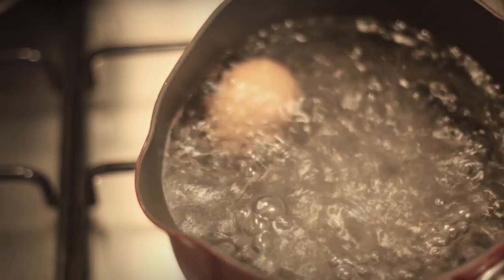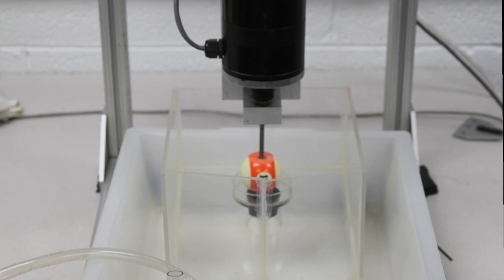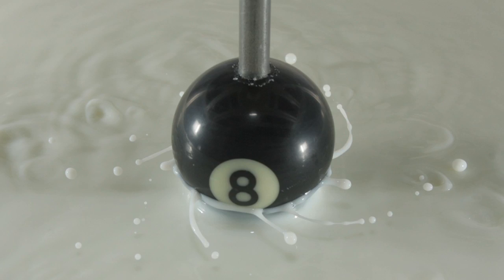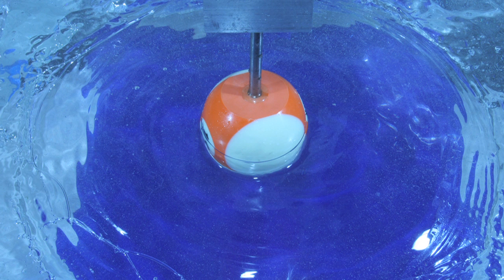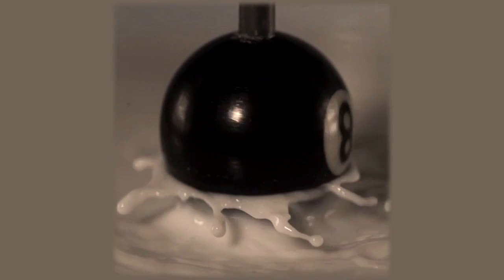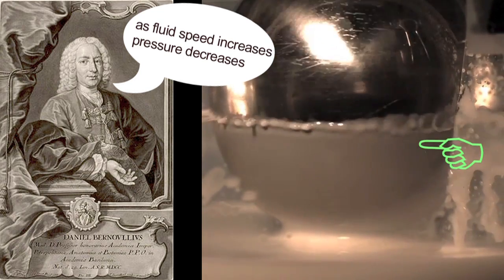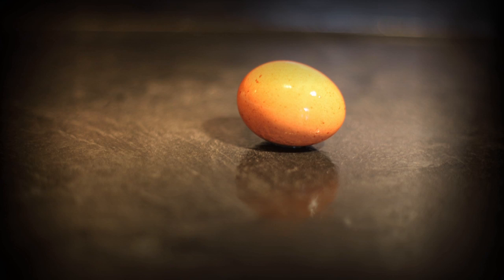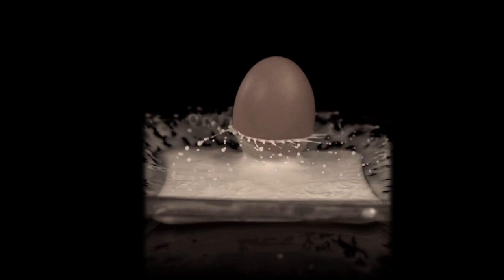Cracking The Egg Sprinkler Mystery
If you spin a hard-boiled egg in a pool of milk, the milk will wick up the sides of the egg and spray off at the egg's equator. Engineer Tadd Truscott, of Brigham Young University, along with Ken Langley and others, launched an investigation to figure out why this happens -- complete with a custom-built spinning apparatus, billiard balls and high speed video cameras.